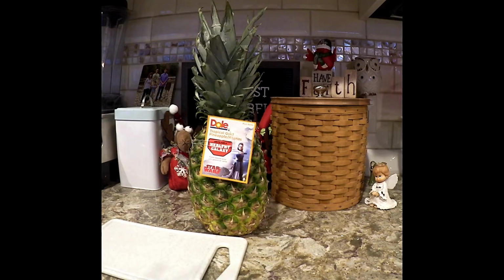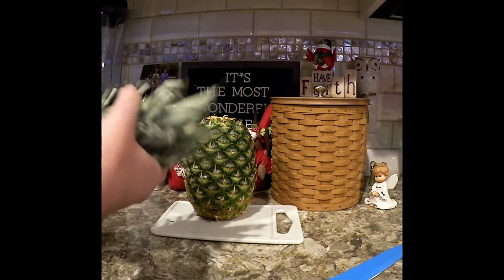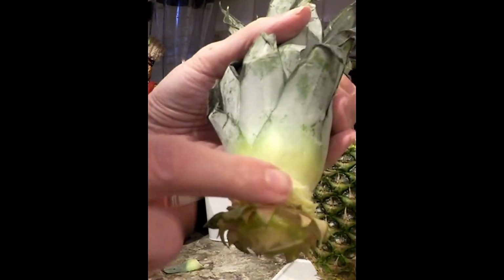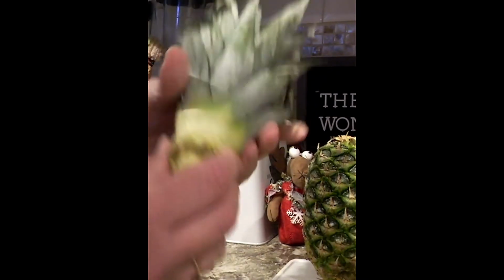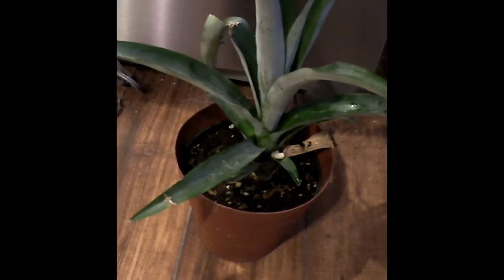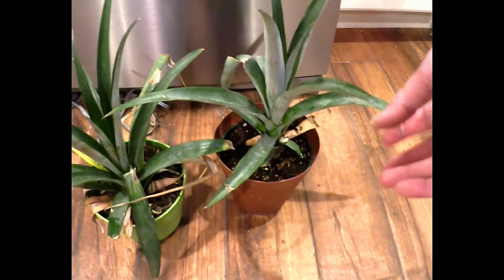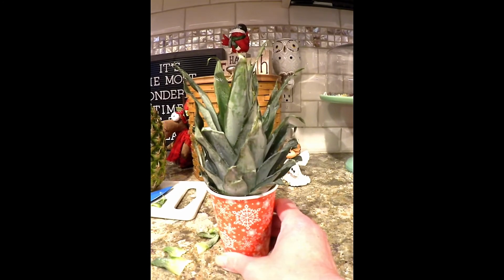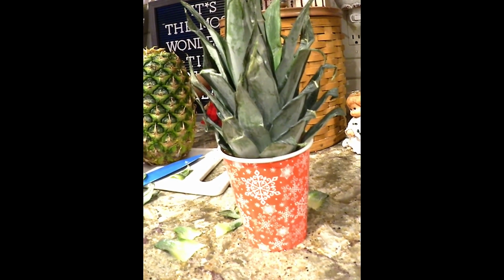How To Grow Pineapple Plant From Store Bought Pineapple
MommyRamblingsBlog See the easy way to grow a pineapple plant from the top of a store bought pineapple. I will show you how to root it and share some of my plants with you in this video. Let me know if you have any questions in the comments.